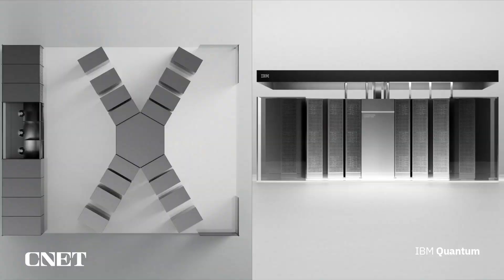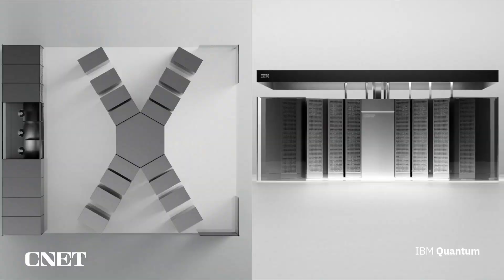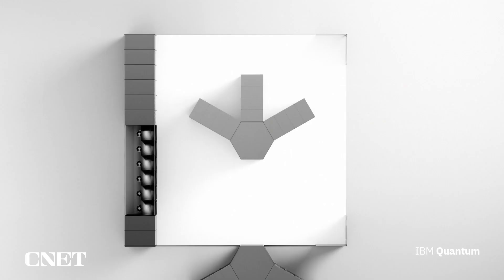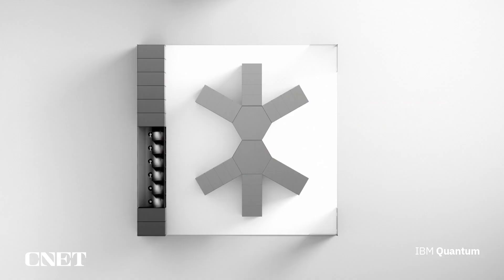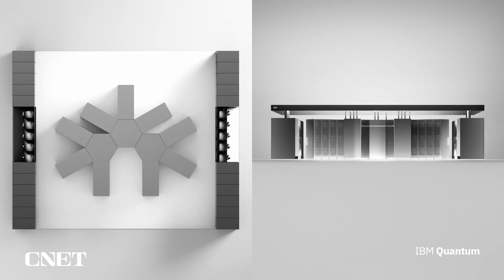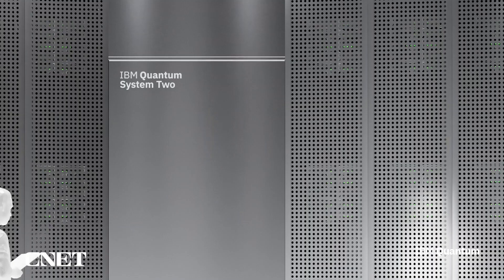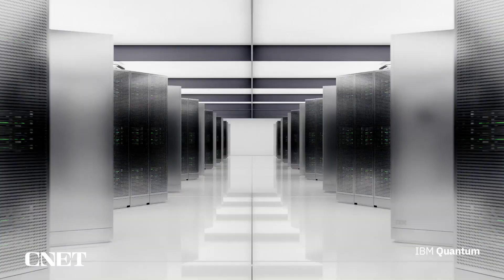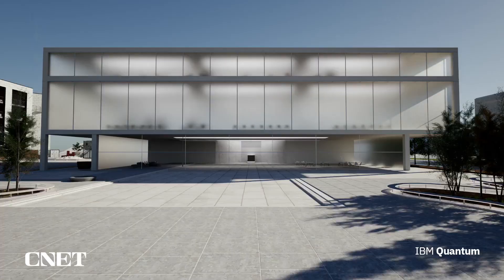IBM Reveals Quantum System 2 (Full Trailer)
IBM has debuted its next generation quantum computing system, the Quantum System 2. Check it out here.